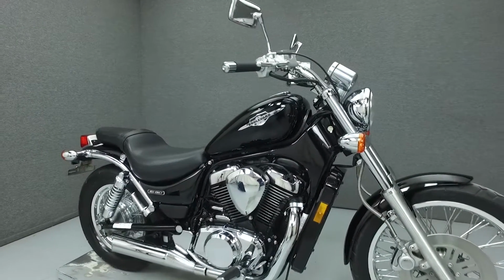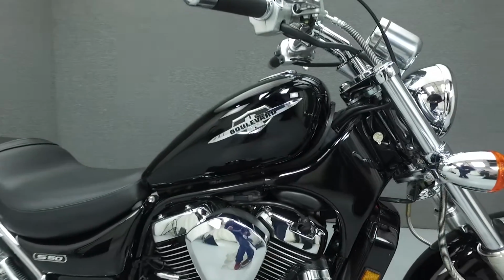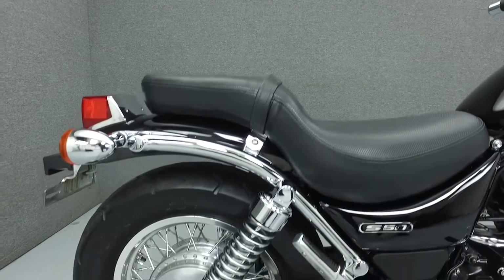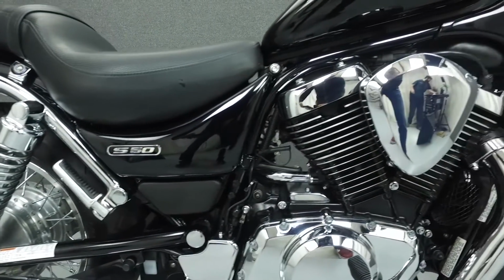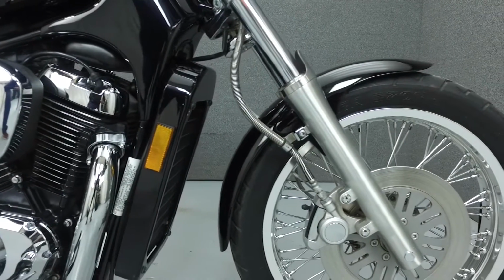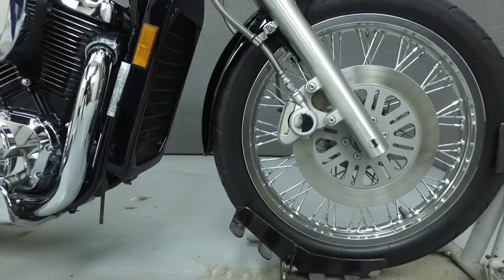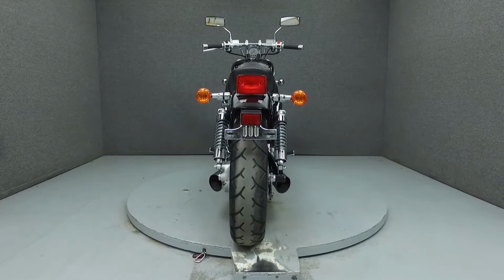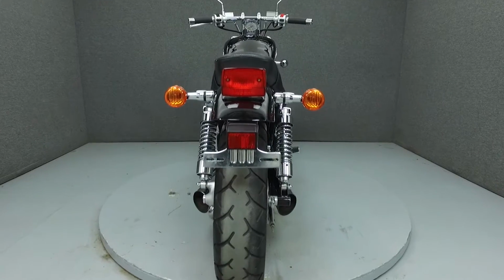2005 SUZUKI S50 BOULEVARD 800 - National Powersports Distributors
This Suzuki S50 Boulevard 800 has been left stock with the exception of modified muffler end caps for increased sound. Powered by a 805cc v-twin engine with a 5-speed transmission, the C50T puts out 45 foot-pounds of torque at 3100 rpm. It has a seat height of 27.6" and a dry weight of 611 lbs.